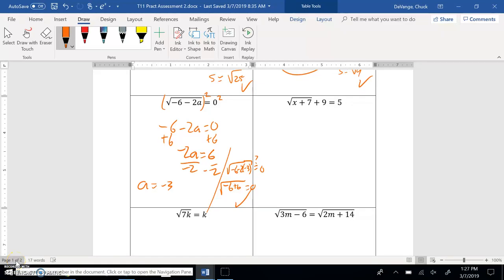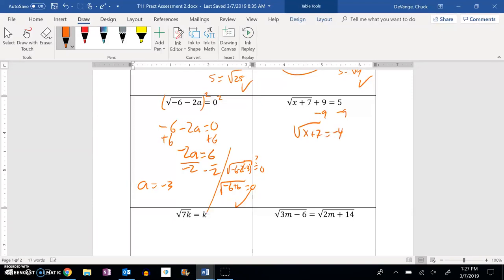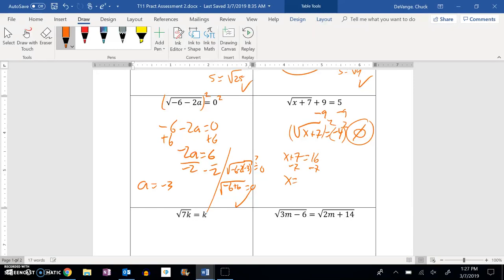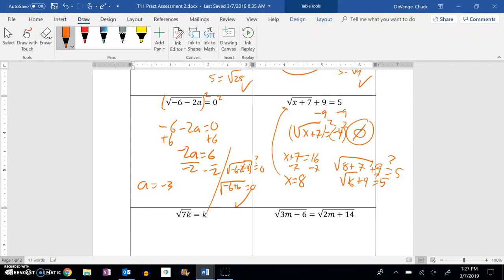A2 T11 Practice 2 04